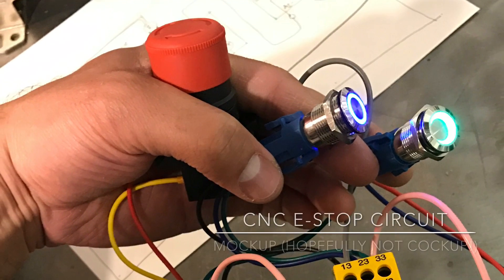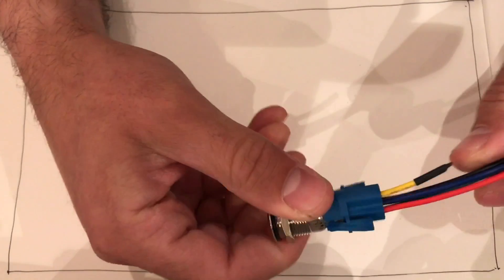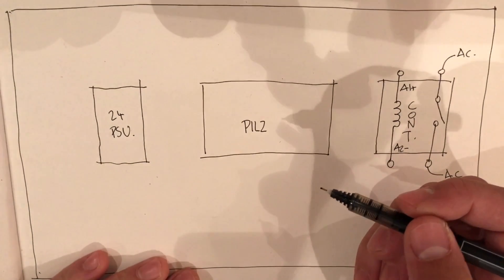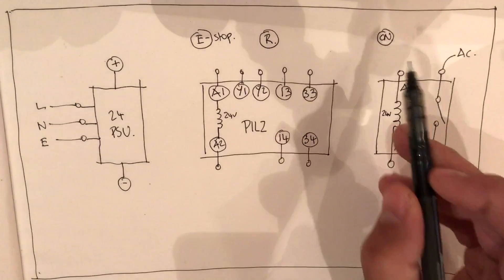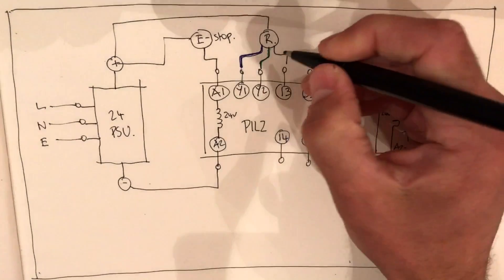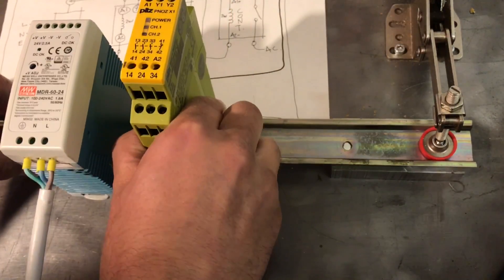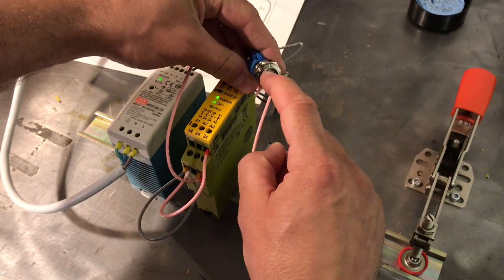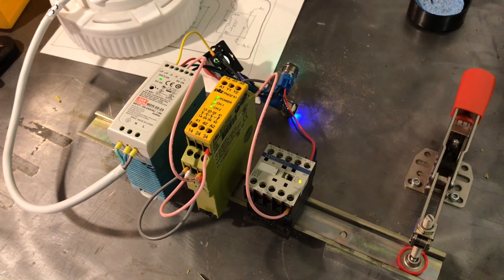CNC Electronics - E-STOP Mockup (Home shop CNC Build Log - Ep17)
I'm getting excited about the electronics on this project now!

I'm a bit of an amateur but this actually works!

Please note that this is not intended as a tutorial. You must do your research and exercise extreme caution when working with mains electricity as it can kill you!

In this video I test and explain the principles behind my estop circuit.

I hope you find it interesting!